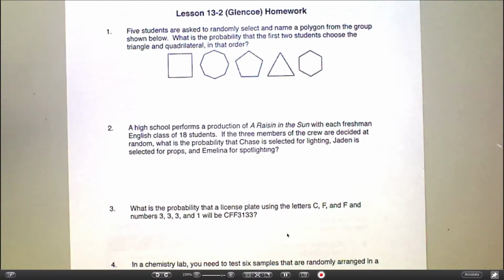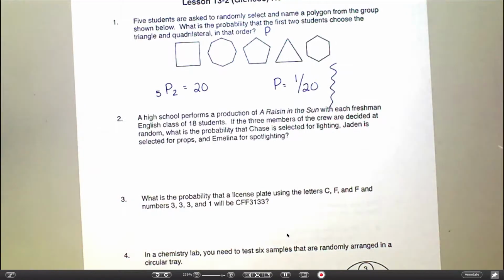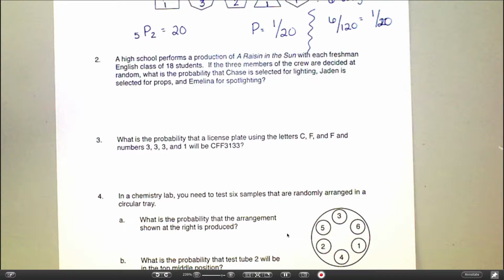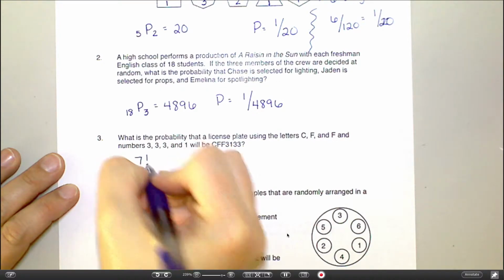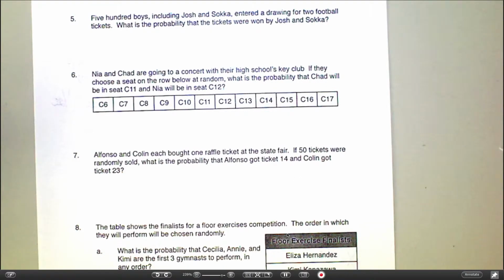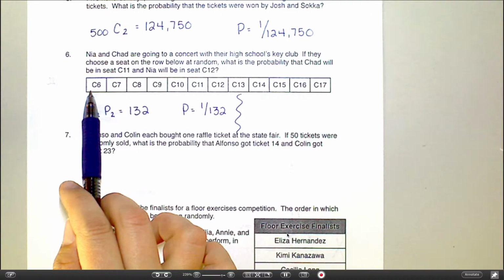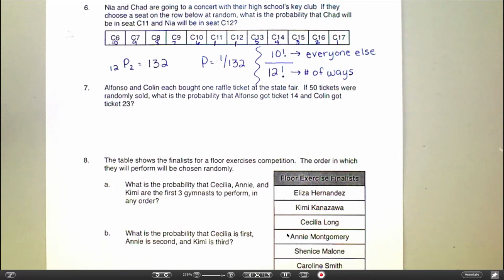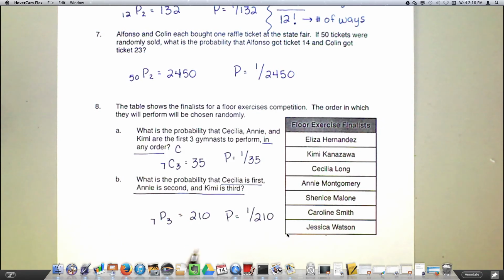Permutations & Combinations HW Examples (13-2)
Unit O Lesson 2: Permutations & Combinations